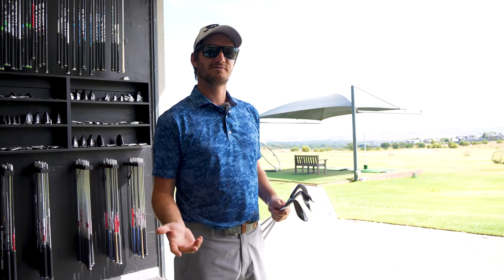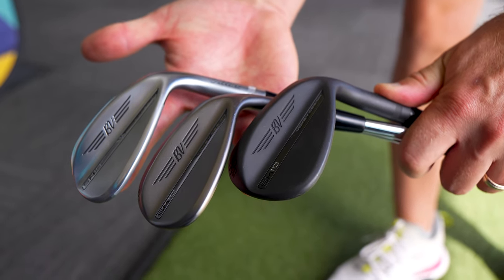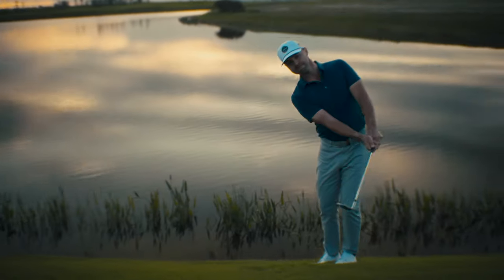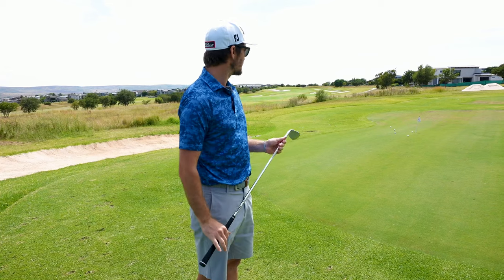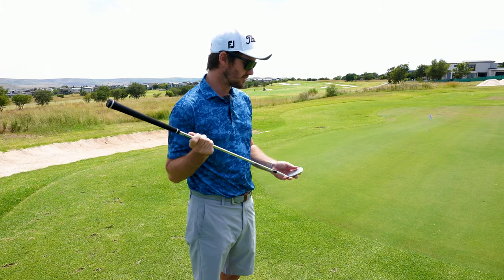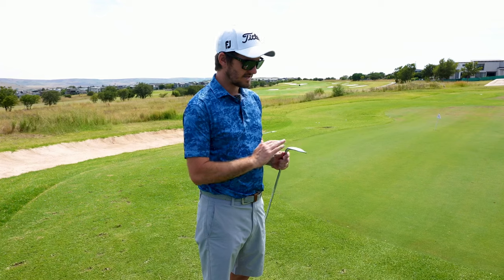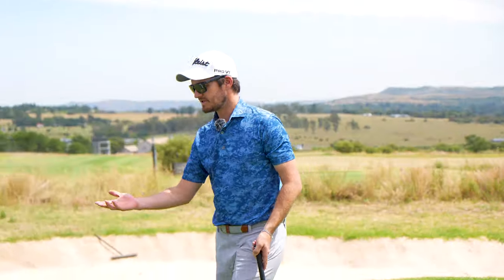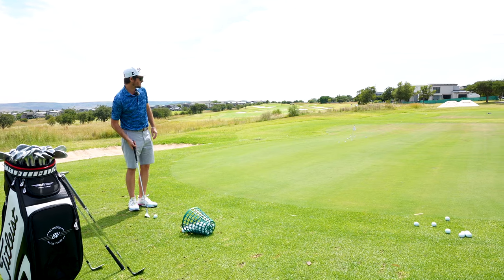Titleist Vokey SM10 Wedge Review | Free Giveaway!!!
Titleist Vokey SM10 Wedge Review

TITLEIST INTRODUCES:
NEW VOKEY DESIGN SM10 WEDGES: Master Craftsman Bob Vokey’s New Line Delivers Lower Flight, Better Feel and Maximum Spin.

We will be discussing the 3 keys to great wedge play:
1. Shot versatility
2. Precise distance and trajectory control
3. Maximum spin

It is very important to get fitted for your wedges to improve your short game and to get clubs that's actually made for your swing. We will also be heading over to the chipping green and bunkers to showcase the difference between Bounce and Loft and how this can either improve or worsen your short game.

Vokey Design wedges have been the most played wedge on the PGA TOUR since 2004, with Vokey models accounting for more than half of the wedges in play throughout the 2022-23 PGA TOUR and DP World Tour seasons.

There will be CLUES throughout the video on how to WIN these wedges. But that's not all, you will also get a TrueFit Club Fitting to help fit your NEW WEDGES exactly FOR YOU!

Timeline:

00:00:00 3 keys to great wedge play
00:06:08 Chipping tips (Bounce & Loft)
00:13:10 Bunker tips